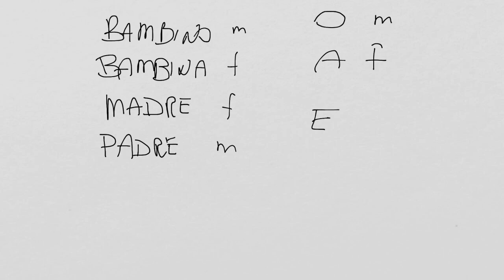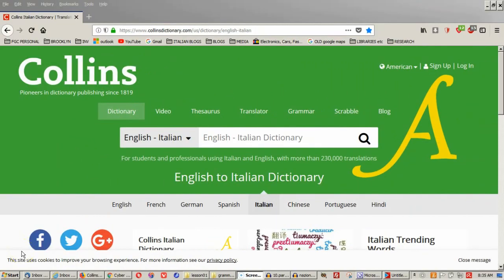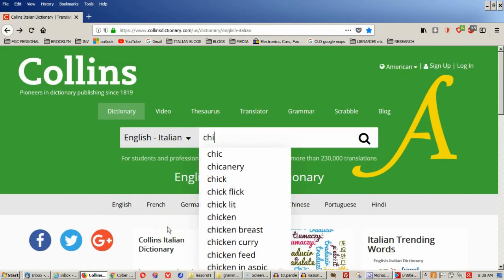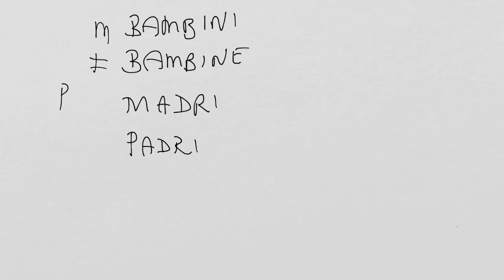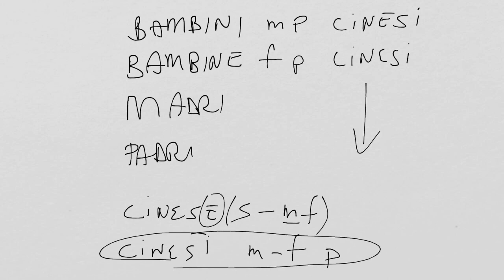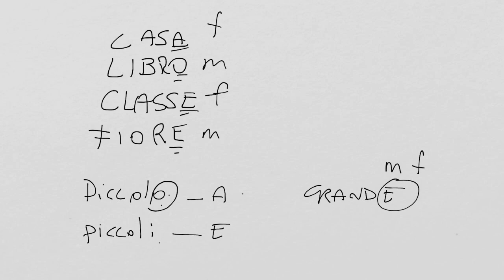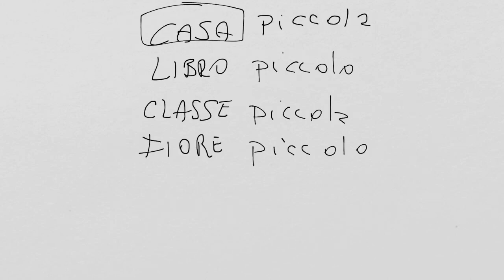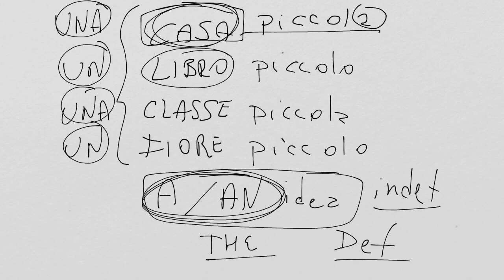ITALIAN GRAMMAR -- GENDER AND NUMBER - masculine feminine 2